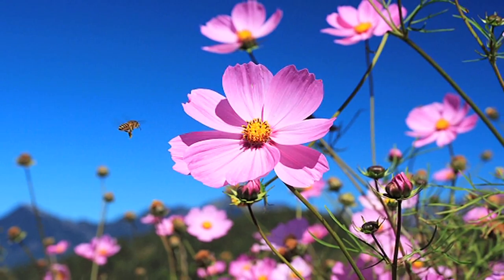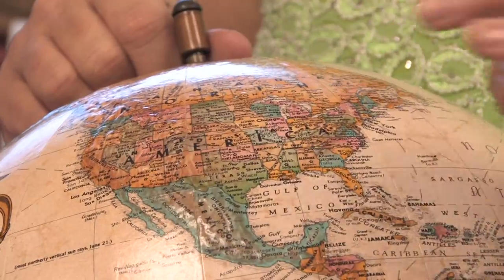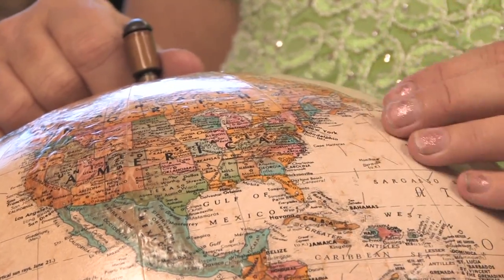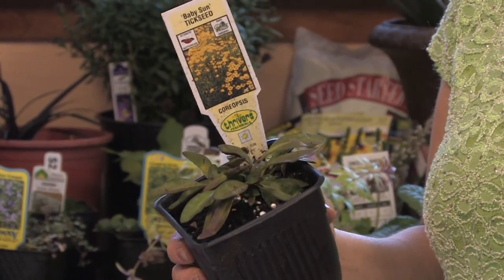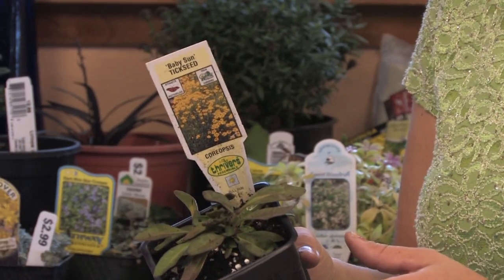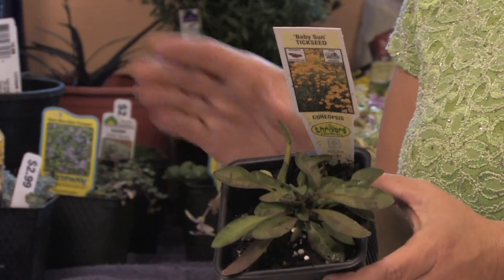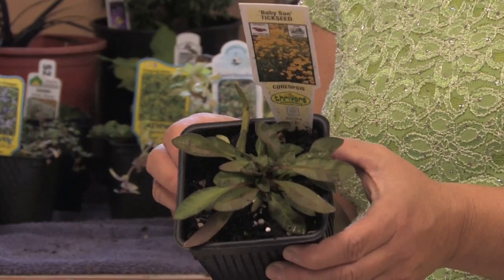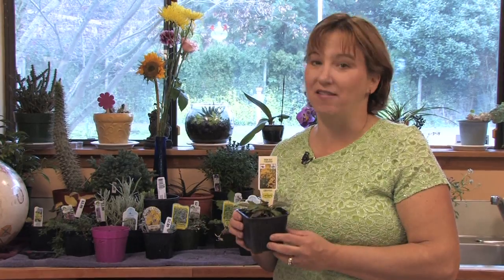Flower Gardening Tips : How to Grow Coreopsis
The coreopsis is a beautiful perennial flower that likes hot and dry summers and cold winters. Buy coreopsis plants to grow any time of year with instructions from a sustainable gardener in this free video on gardening and plant care.